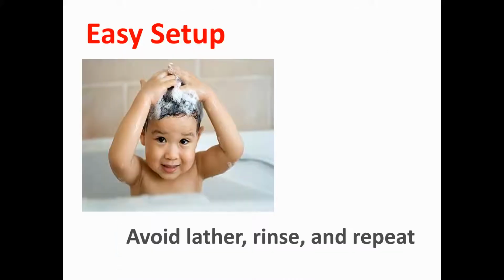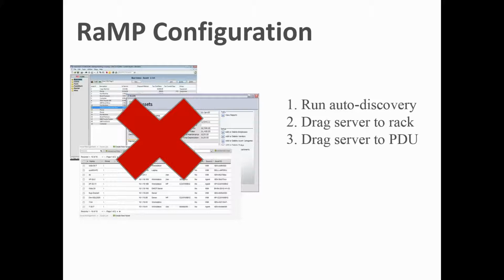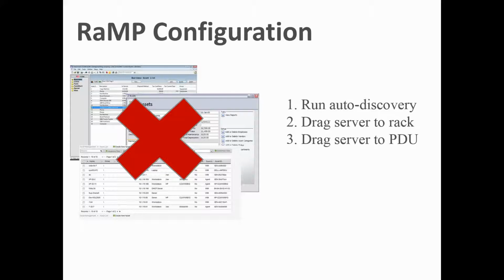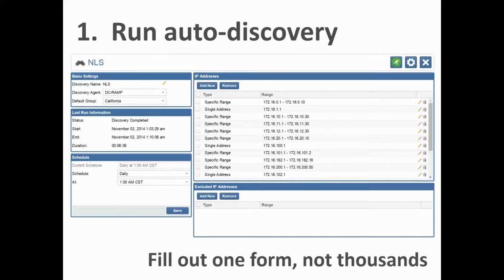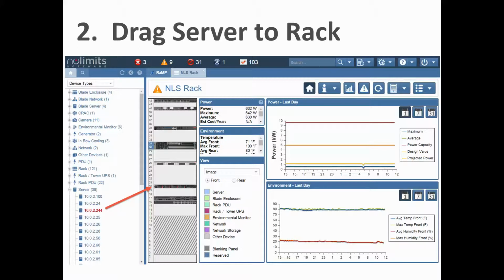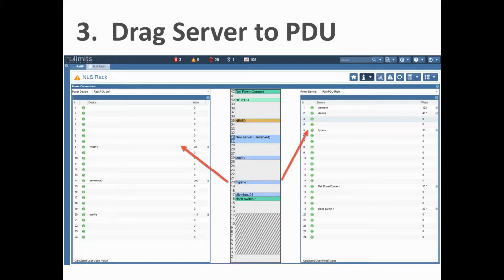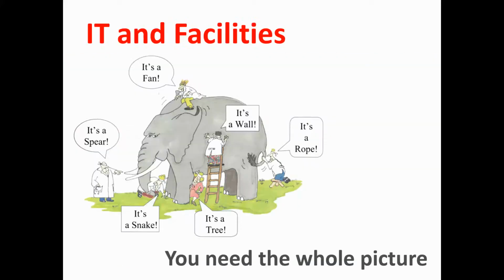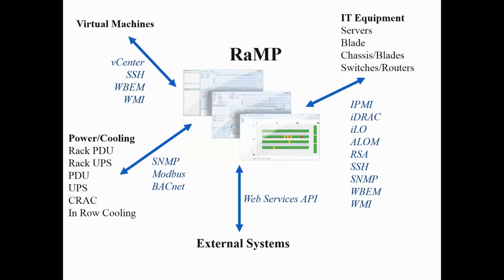RaMP Overview Video